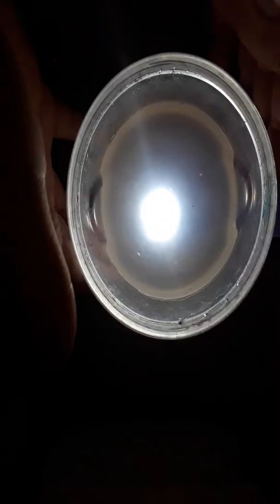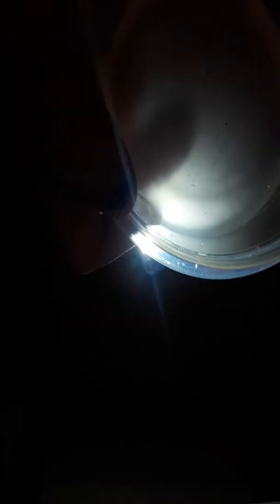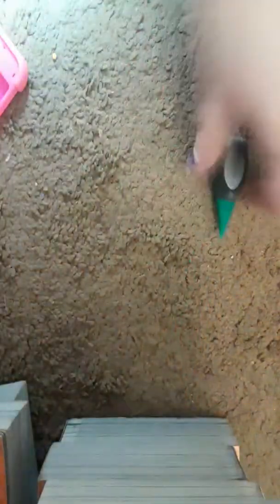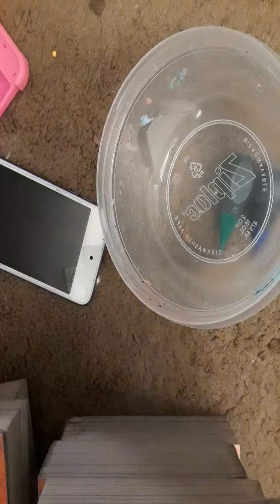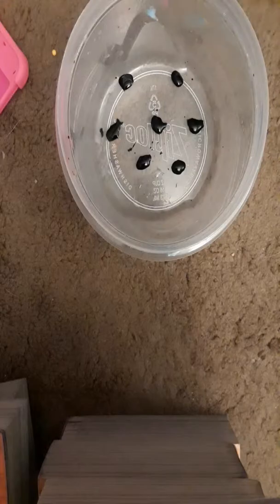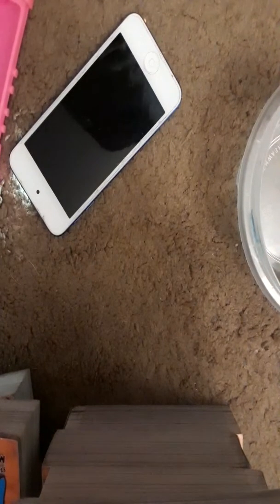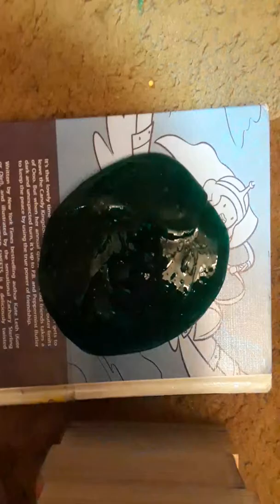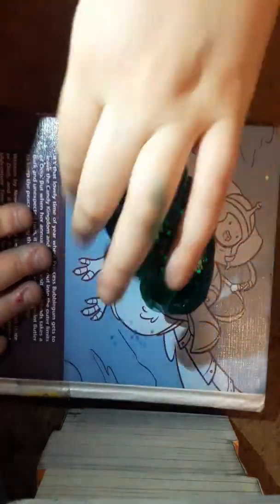Clear Slime Transformation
Transforming a clear slime into something more.
❤ Bye